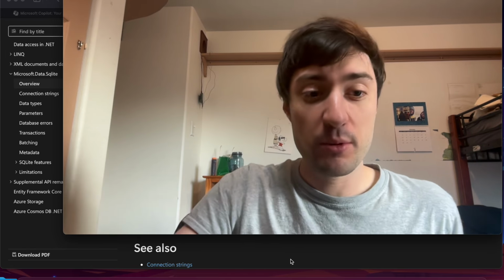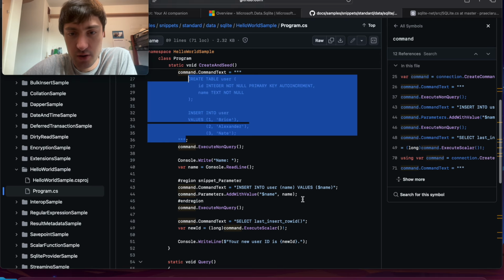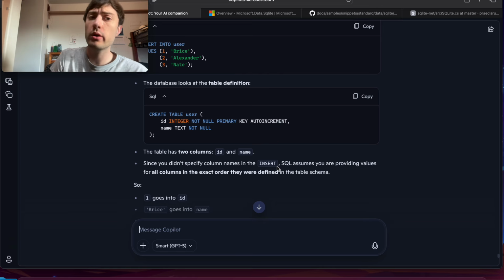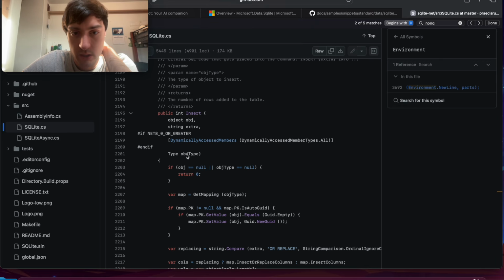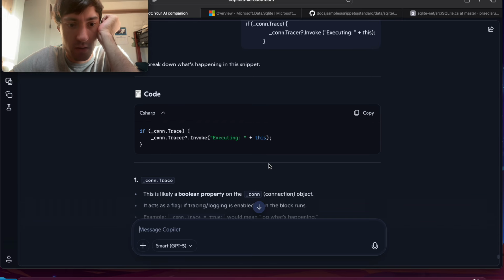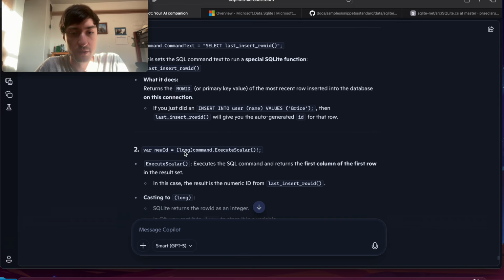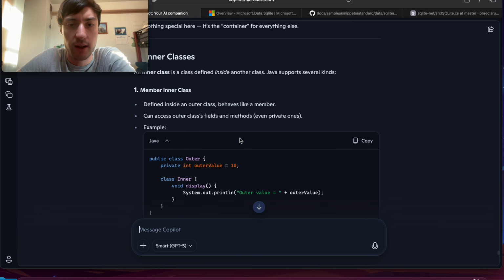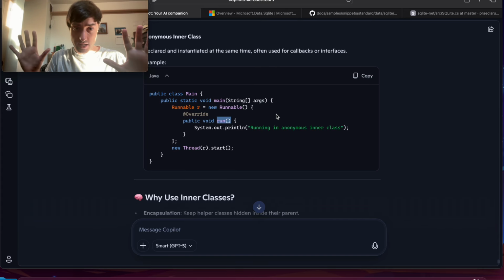Engineering Investigation (C# SQLite Commands)